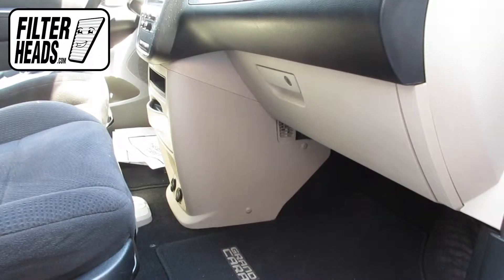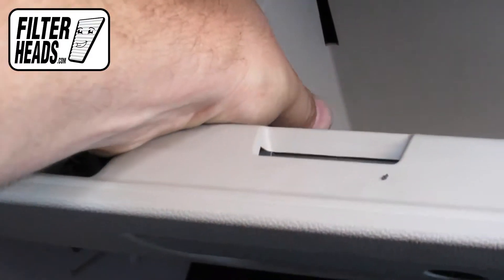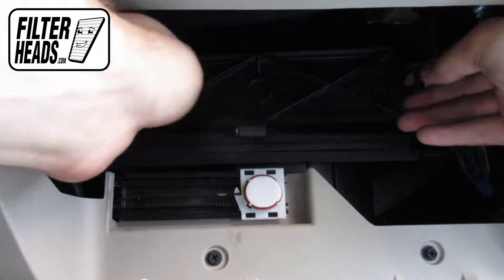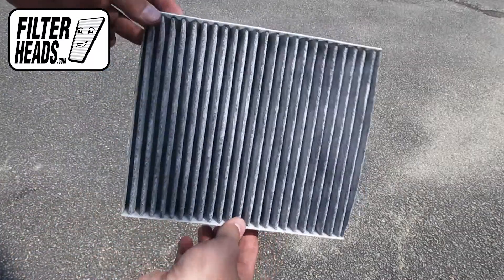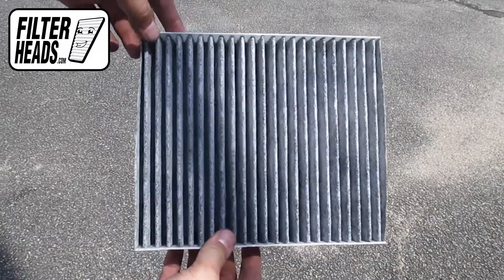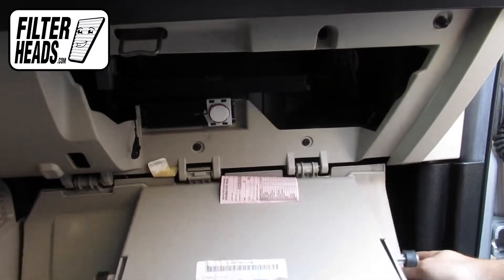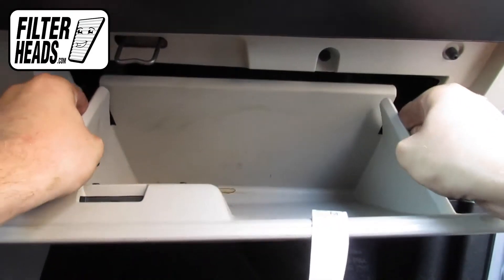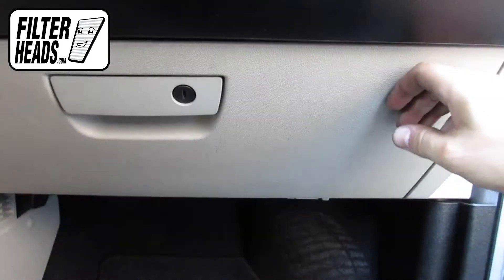How to Replace Cabin Air Filter 2011 Dodge Grand Caravan | AQ1119C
The model shown in this video is a 2011 Dodge Grand Caravan, but installation is similar on the other models.

AQ1119C filter fits:
Dodge Grand Caravan 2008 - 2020

Timestamps:
00:03 - Open the glovebox
00:06 - Remove the dampener cord
00:14 - Lower the glovebox
00:19 - Remove old filter
00:32 - Install new filter
00:51 - Reinstall the dampener cord
01:04 - Raise the glovebox
01:09 - Close the glovebox